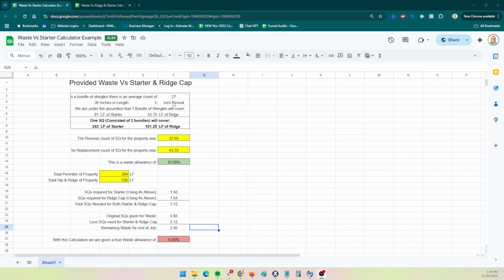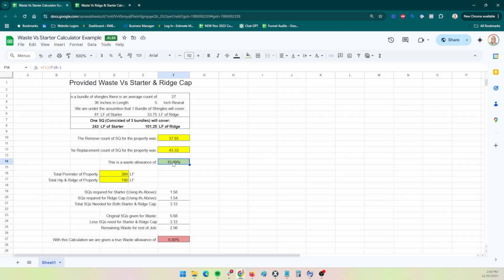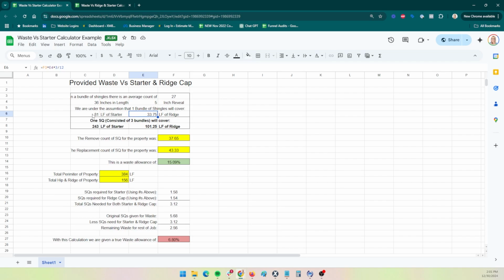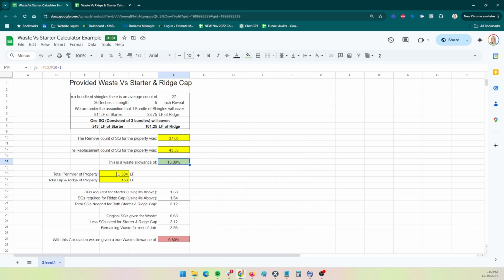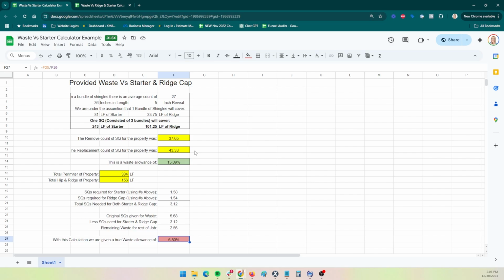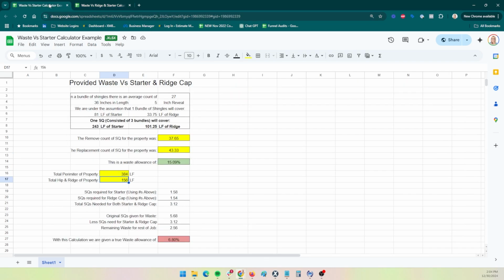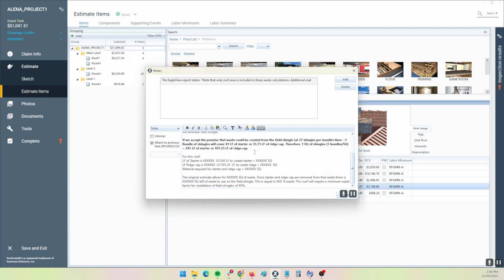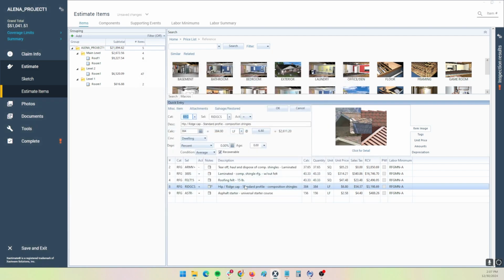Christmas Gift #4: Use this tool to get ridge & starter paid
I’ve found that even if you increase the field waste on a roof by 5%+, it still doesn’t mathematically allow for enough material to account for the ridge & starter material plus cutting in the valleys, hips and rake ends of the roof.

That’s why we’ve created a waste calculator on a Google Sheet for you to run the actual measurements of the roof through, to mathematically prove to the adjuster that you’ll be short on materials if you accept their premise that ridge/starter is included in the shingle waste factor.

I’ve made a quick video to show you how the tool works. If you want to try it out for yourself, follow this link to get access to our Waste Vs Starter Calculator:

To Discover More how Estimate Mastery can help you save time and make more money check us out